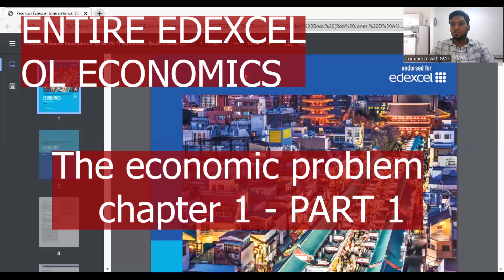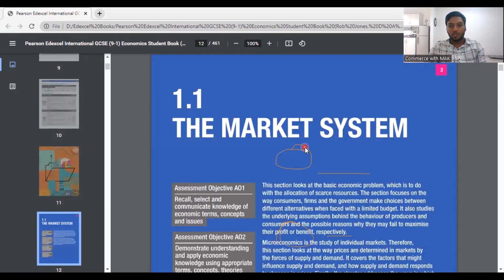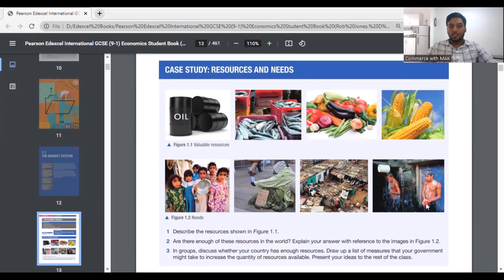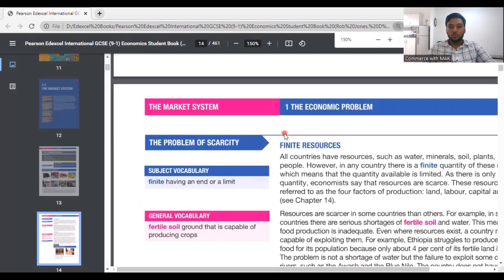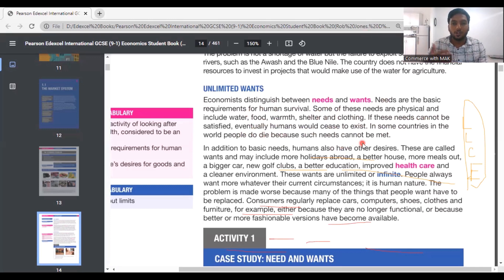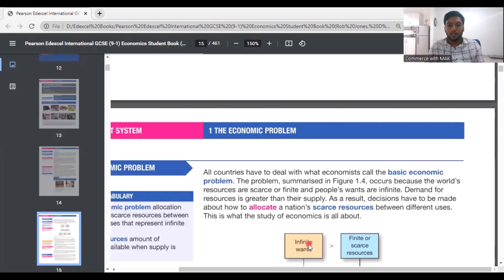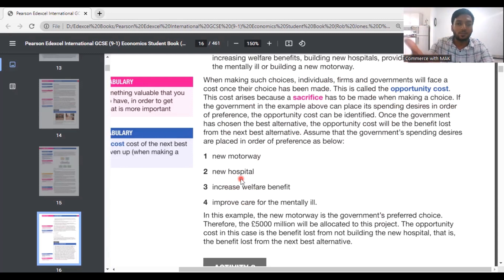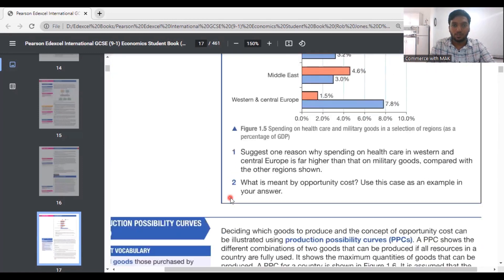Edexcel GCSE Economics - Chapter 1 - Economic Problem - Part 1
Every week a Video will be Uploaded
Expect every Tuesday 4pm